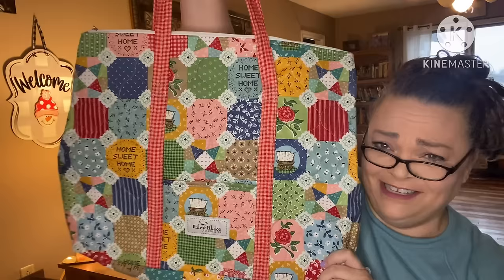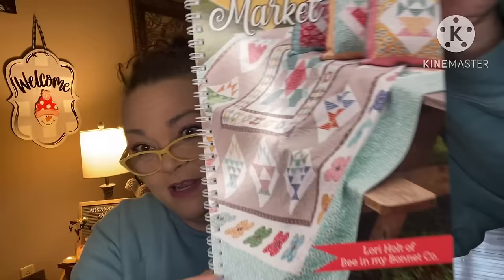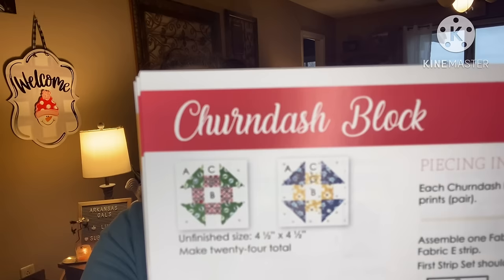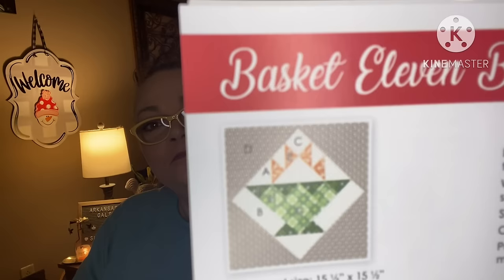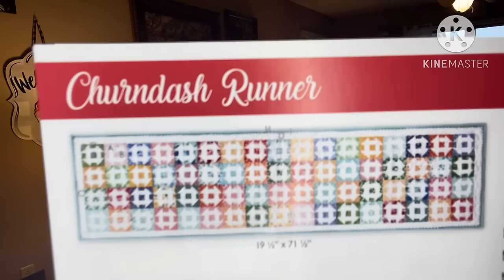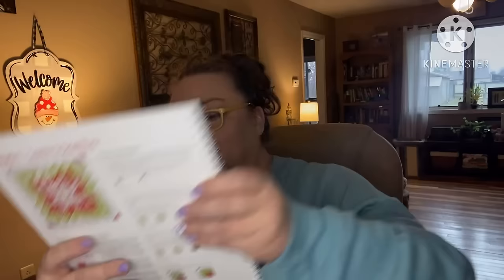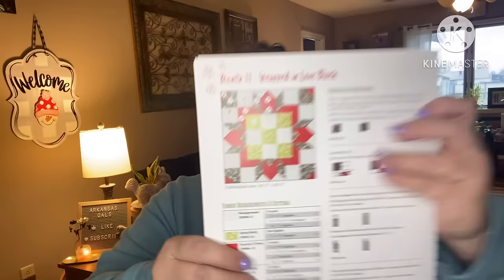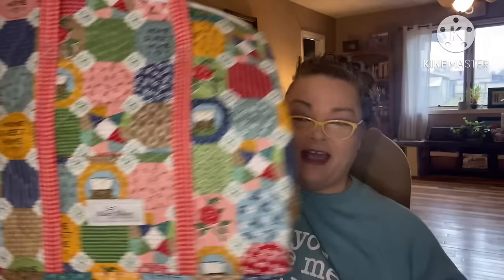Fat Quarter Shop Delivery!! What did I get?!